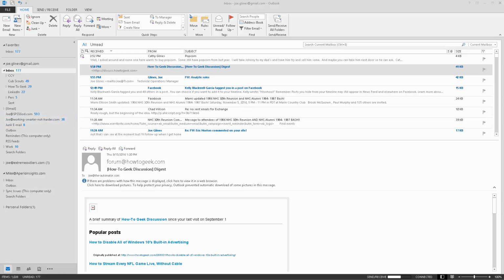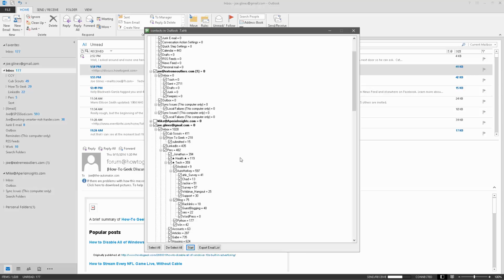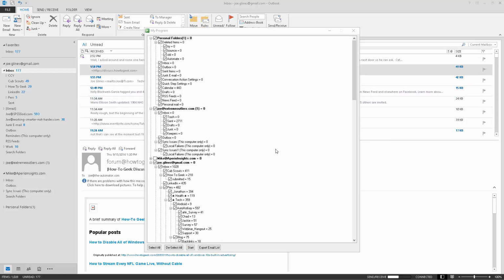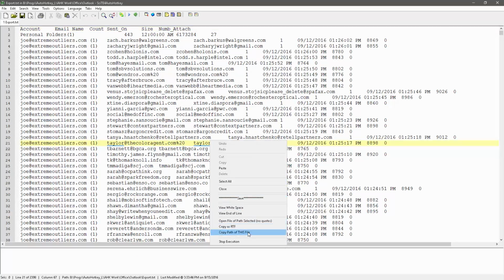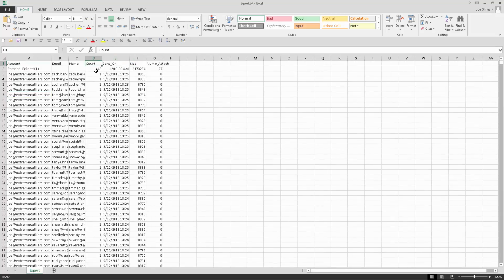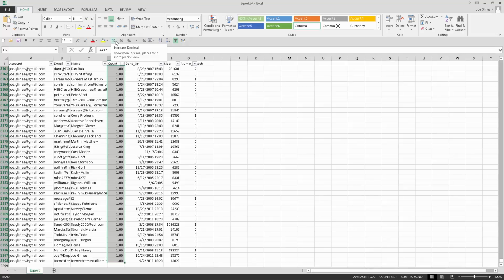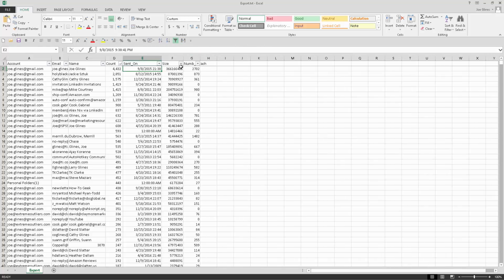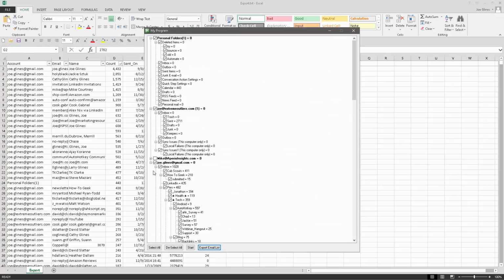Create an Outlook email-addressbook based on email frequency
I used AutoHotkey to automate looping over each email item.  The built-in tools for GUI _ Tree views made things really easy!